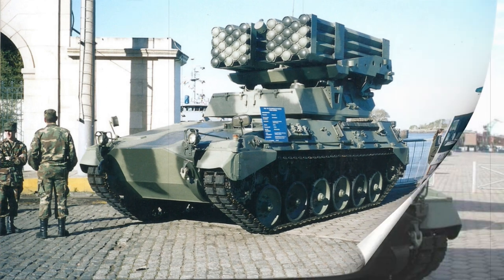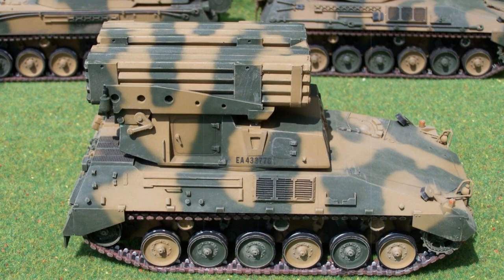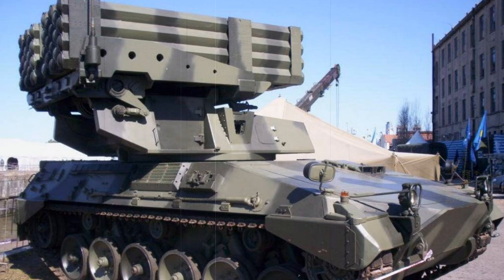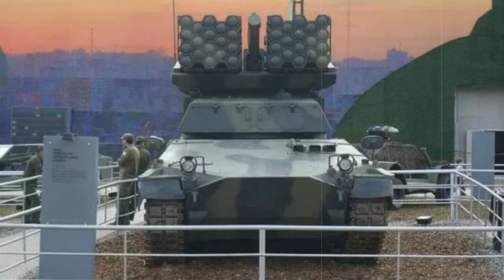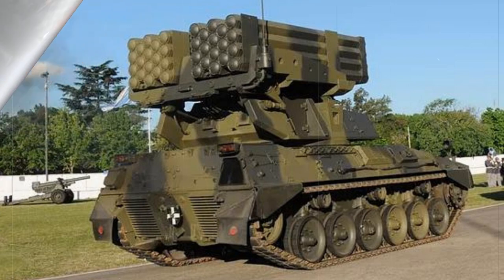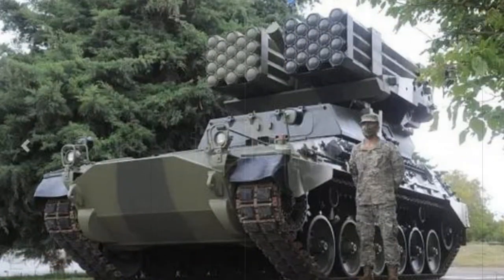TAMSE VCLC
The TAMSE VCLC rocket carrier is based on the joint German-Argentine TAM Medium Tank chassis development.